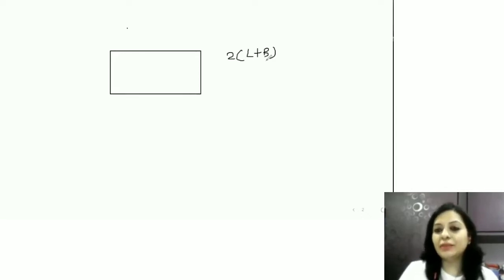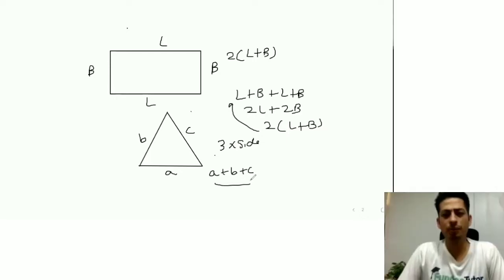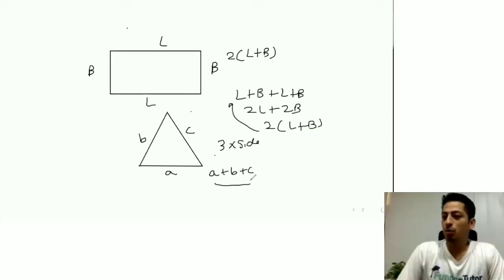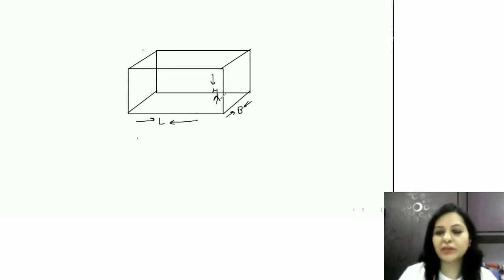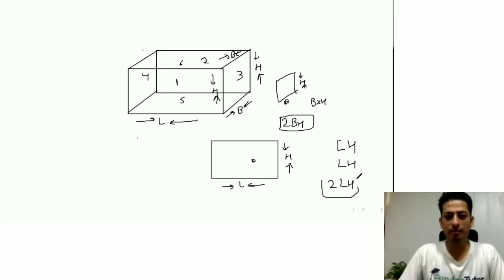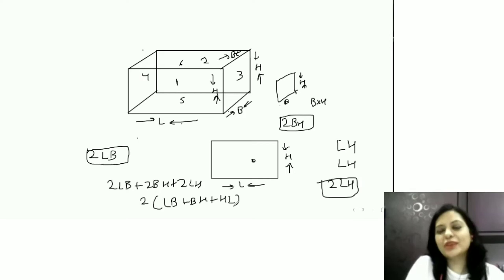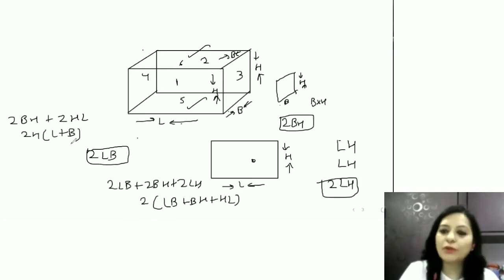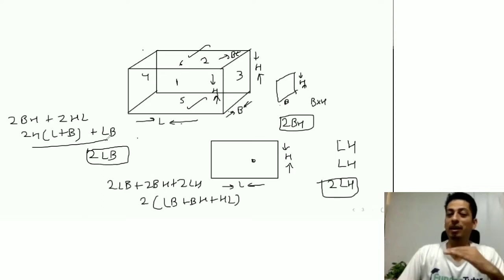How to learn Mathematics ? || FUNDOO TUTOR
Download Fundoo tutor App

Org code: MPUXW